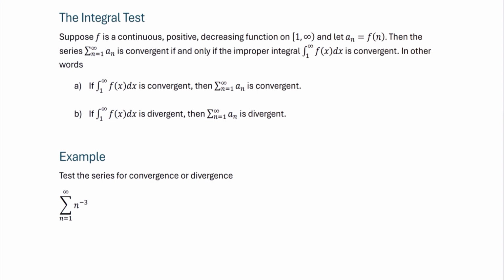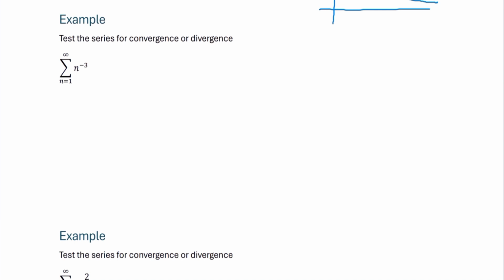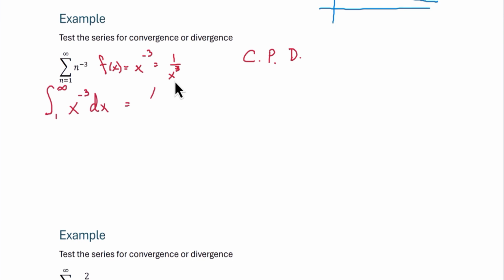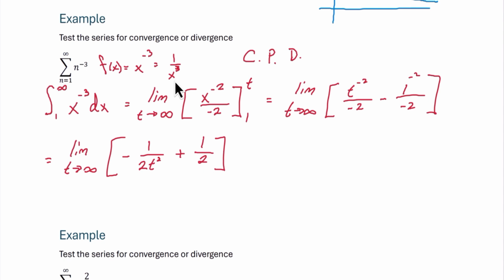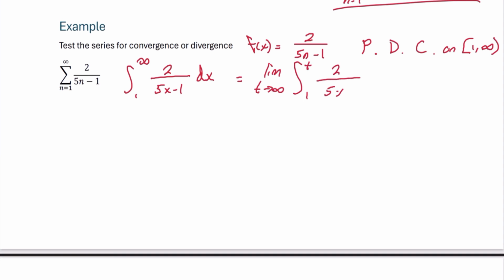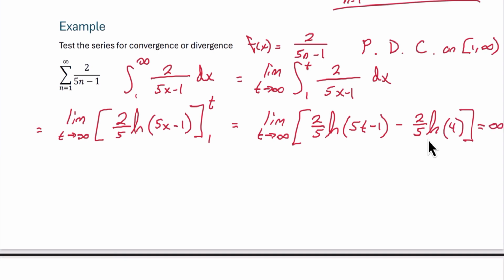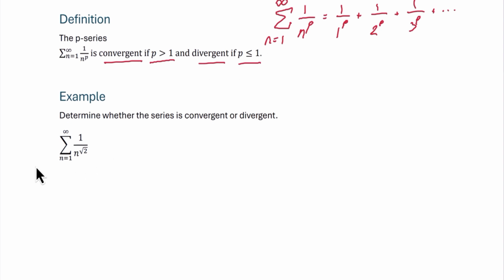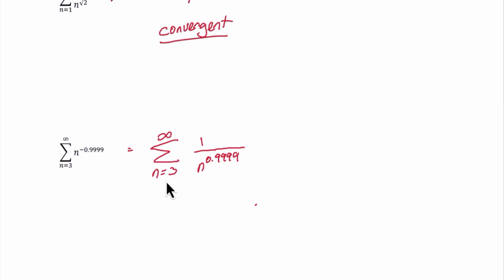Introduction to the Integral Test and p-Series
0:00 Integral Test
1:23 Example 1 (Convergent)
5:01 Example 2 (Divergent)
8:03 P-Series
8:55 Example 3 (Convergent)
9:48 Example 4 (Divergent)